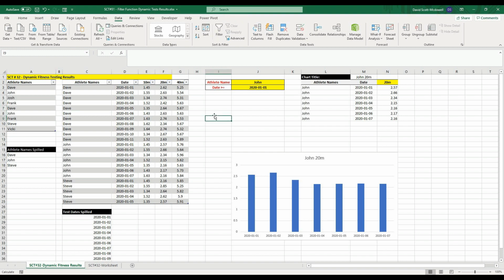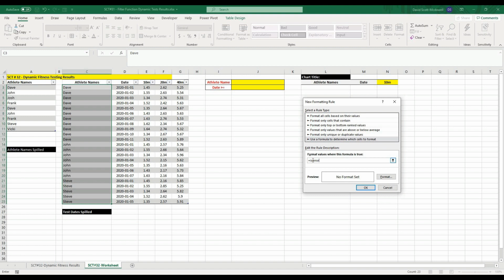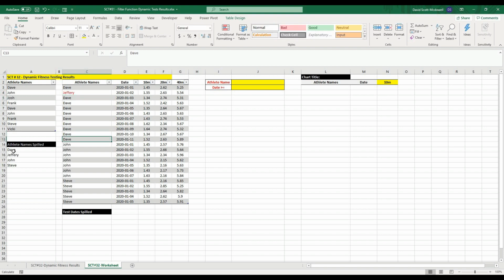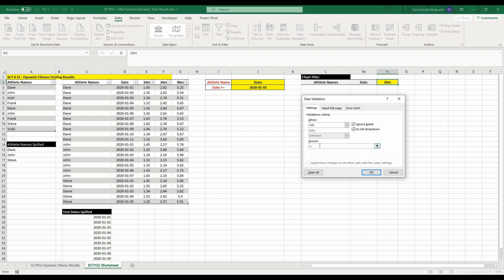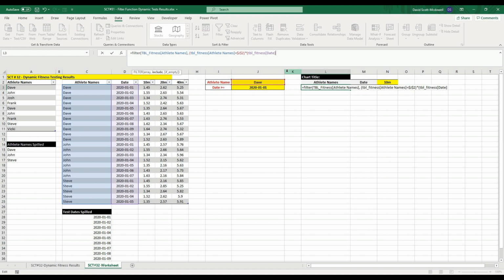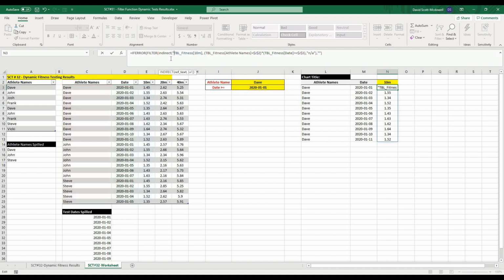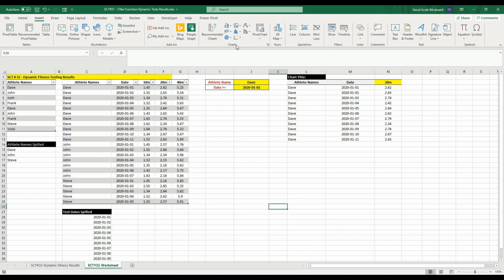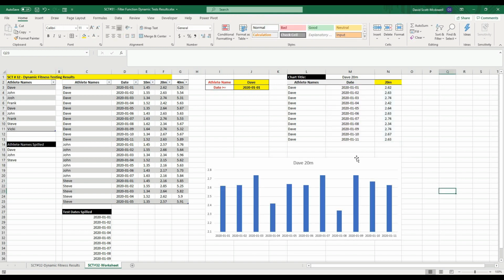Dynamic Fitness Testing and Athlete Dashboards | Strength Coach Tutorials #32 | DSMStrength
In this video I show you a collection of my most useful tricks for creating dynamic athlete monitoring and fitness testing projects. These tricks will allow you to create amazing dashboards to give to your coaches.

[Social Media]